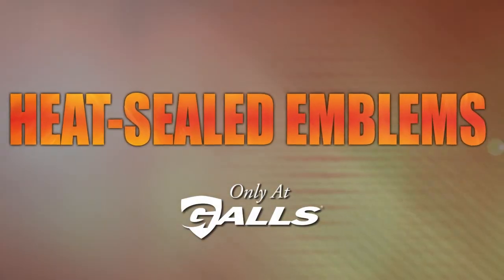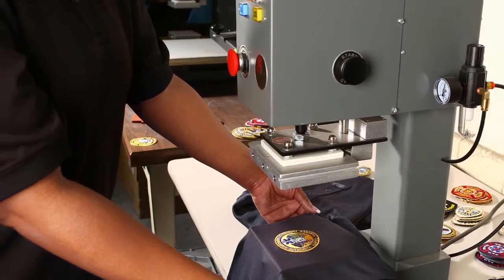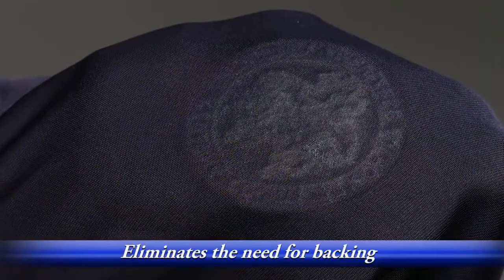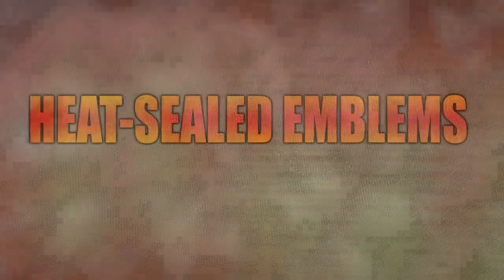Galls Heat-Sealed Emblems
Galls Heat-Sealed Emblems add a professional appearance to your uniforms without compromising durability or comfort.

Durability is always important to our customers.

Top-of-the line machines permanently adhere your designs with controlled time, temperature and pressure settings.

Galls Heat-Sealed Emblems use the same durable polyester thread as traditional embroidery then lasers remove any excess material or background for intricate cutouts.

Galls Heat-Sealed Emblems do not pull the fabric, which would create puckering.

Notice how our innovative heat-seal machines eliminate the need for stitching, creating a perfect application every time.

Galls Heat-Sealed Emblems provide all-day comfort by eliminating the need for backing so you won't have that irritation against your skin or the unsightly outline created by excess material.

Submit your design today or contact a Galls customer service representative at to learn how your finished artwork can easily become a Galls Heat-Sealed Emblem.

We also stock your designs for on-demand customization and faster ordering processing.

Call today to find out how you can get started and outfit your entire team in a comfortable and professional look with Galls Heat-Sealed Emblems.